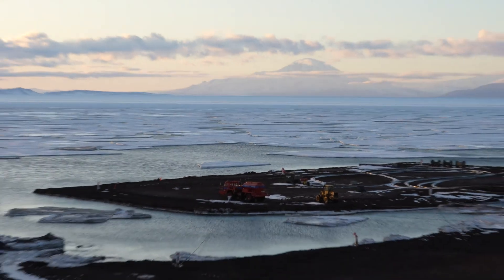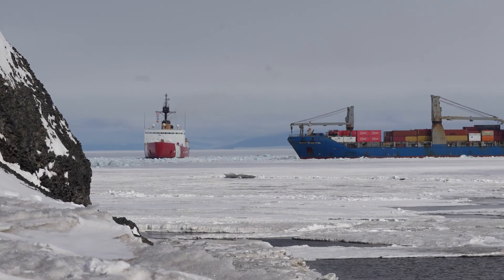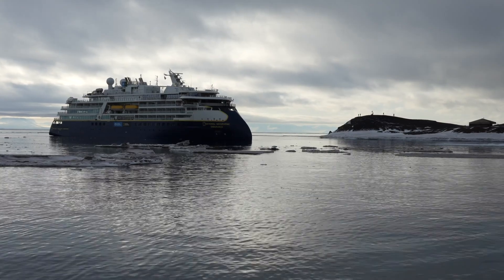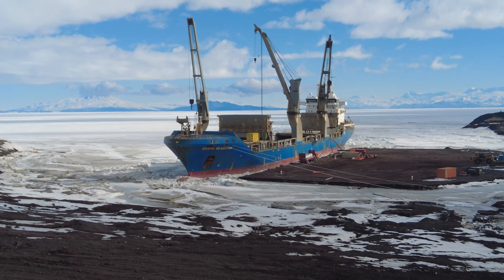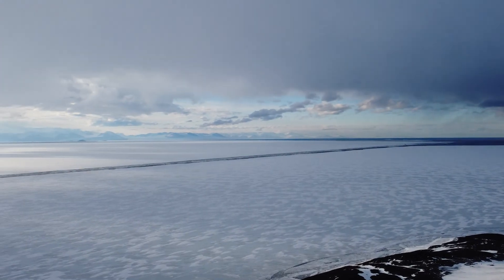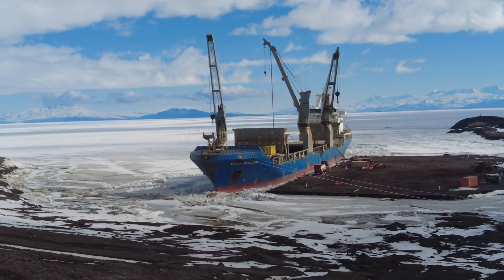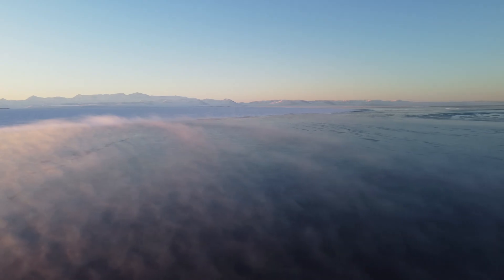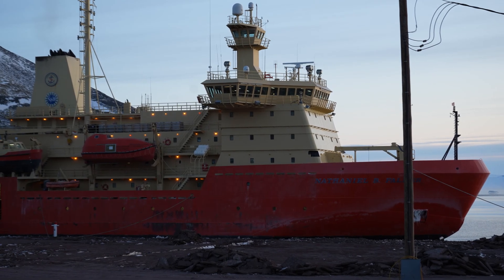This port in Antarctica, is made of sea ice (McMurdo Ice Pier)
Everything at McMurdo Station is unique based on the fact of how remote and inhospitable the place is. And the port is no different, every 3-5 years a new ice pier is constructed to help with offload and docking of cargo ships, ice breakers, and more. Here at McMurdo Station, Antarctica.